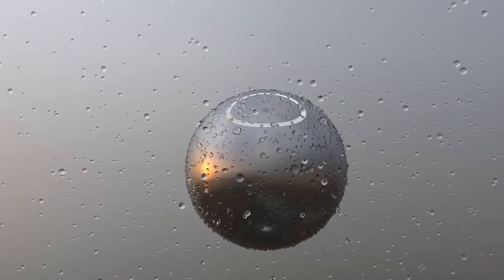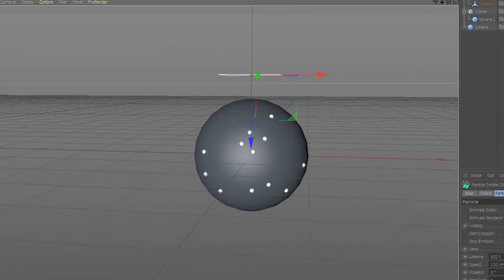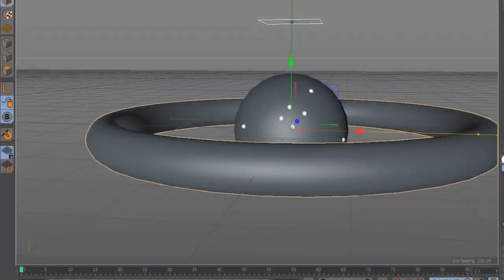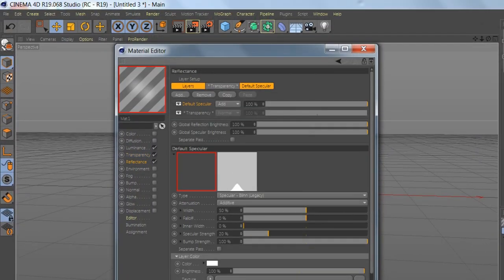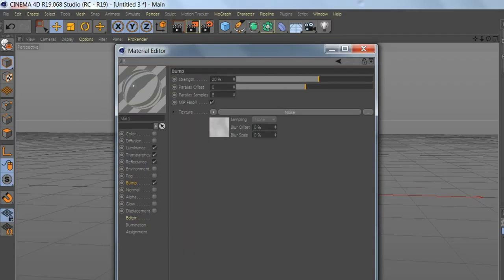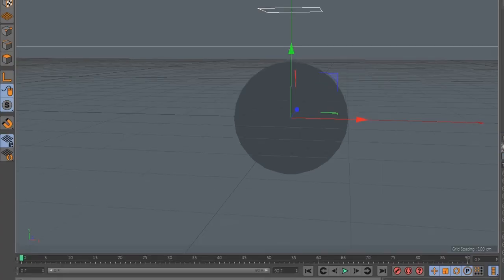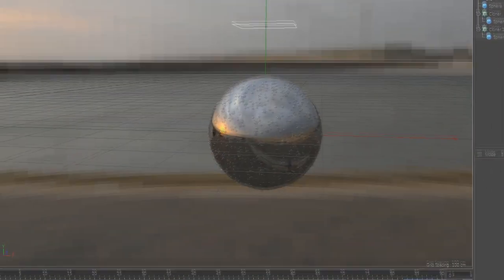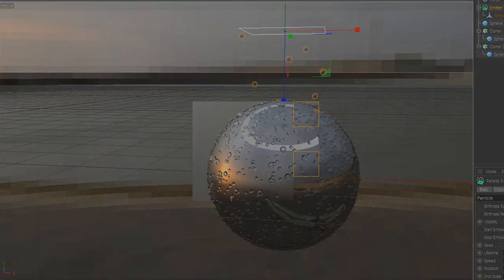How To Make Water Drops in Cinema 4D Quick Tutorial